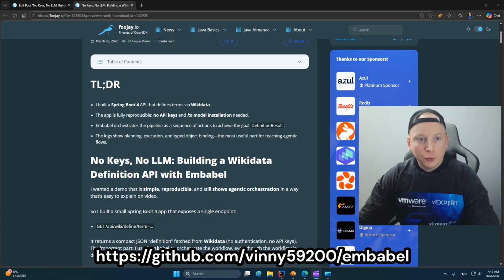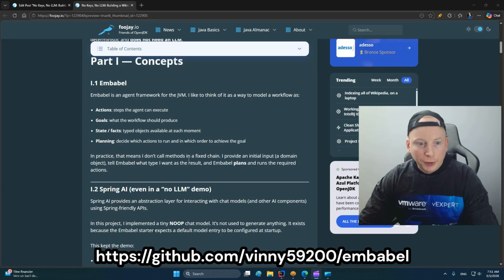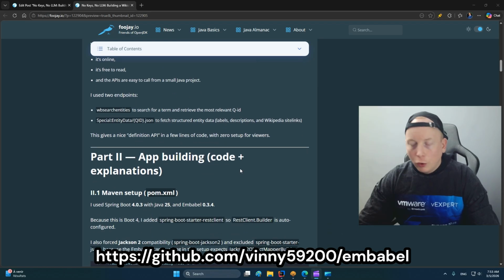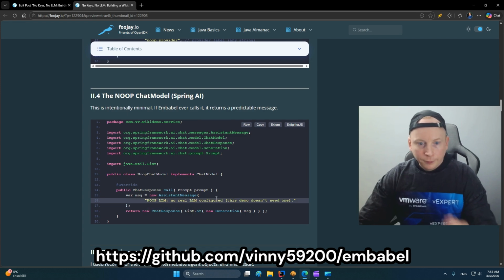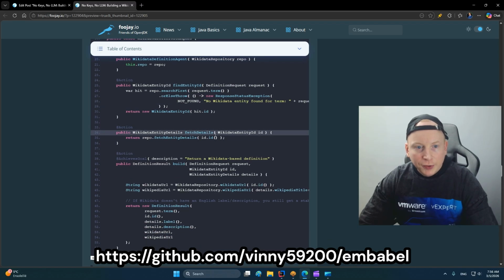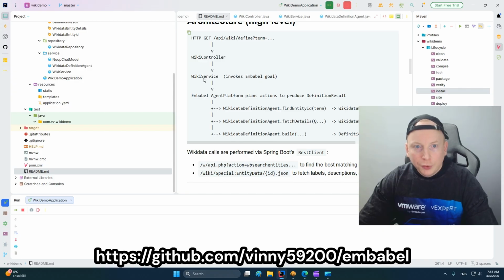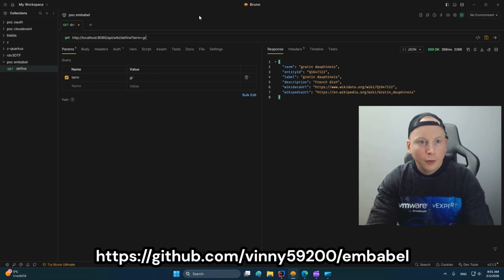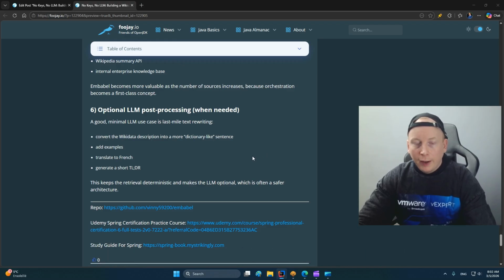🚀 Embabel + Spring Boot 4 + Wikidata: build an agentic Definition API (no auth, no real LLM)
In this video, I build a tiny Spring Boot 4 REST API that defines any term using Wikidata (public + free) while showcasing Embabel as an orchestrator: planning actions, binding typed objects, and achieving a goal—without needing a real LLM.

0:00 intro
2:10 concepts
4:57 code
09:54 demo
13:47 conclusion

1) CONCEPTS 🧠
▪️ What Embabel brings: actions ✅ + goals 🎯 + planning 🧭
▪️ Agentic ≠ “LLM only”: orchestration is useful even for deterministic workflows
▪️ Why Wikidata: online, free, no API key, easy to reproduce
▪️ Why a NOOP LLM: Embabel expects a default model entry, so I register a dummy one to keep the demo 100% keyless

2) CODE 💻
▪️ WikiController → GET /api/wiki/define?term=...
▪️ WikiService → invokes Embabel with AgentInvocation〈DefinitionResult〉
▪️ WikidataDefinitionAgent (Embabel)
findEntityId(DefinitionRequest) → WikidataEntityId
fetchDetails(WikidataEntityId) → WikidataEntityDetails
build(...) → DefinitionResult (goal achieved)
▪️ WikidataRepository → calls Wikidata endpoints via Spring RestClient
▪️ NoopChatModel → dummy Spring AI ChatModel so the app runs with zero credentials

3) DEMO 🧪
Request:
curl --request GET \
Response (example):
  "term": "kafka",
  "entityId": "Q16235208",
  "label": "Apache Kafka",
  "description": "open source data stream processing platform",

And the best part: Embabel logs showing the agent plan:
▪️ findEntityId -〉 fetchDetails -〉 build
…plus object binding and goal completion.

4) CONCLUSION ✅
This is a minimal demo, but it scales nicely:
▪️ add disambiguation (top N matches)
▪️ add multi-language (lang=fr)
▪️ add caching (Caffeine/Redis)
▪️ add enrichment from multiple sources
▪️ optionally plug a real LLM to rewrite/summarize the Wikidata description (LLM as “last mile” formatting)

If you want, I can do a follow-up video where Embabel adds a disambiguation step + confidence score.

Go further with Java certification:
Java👇